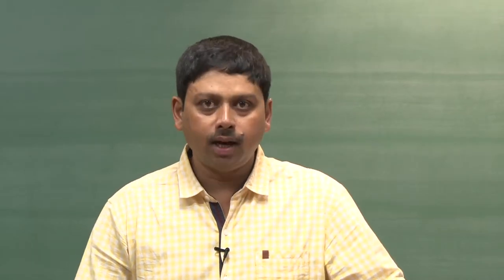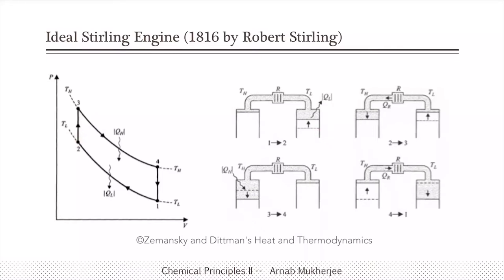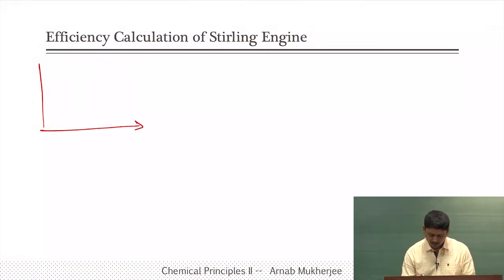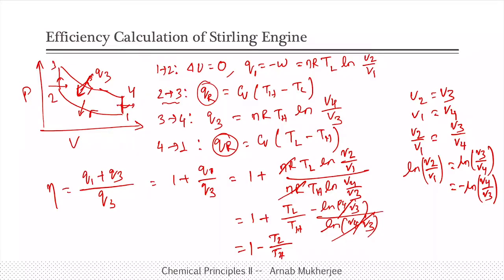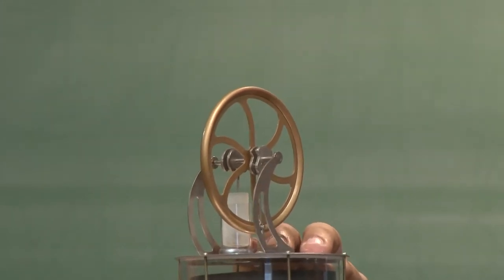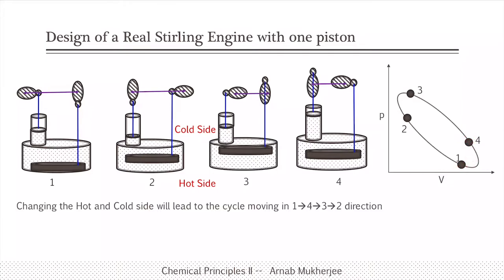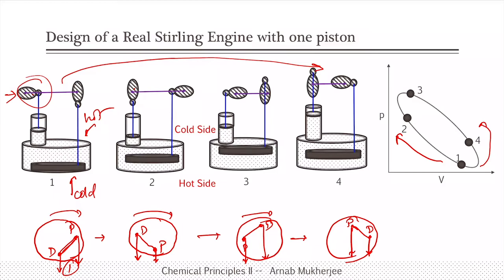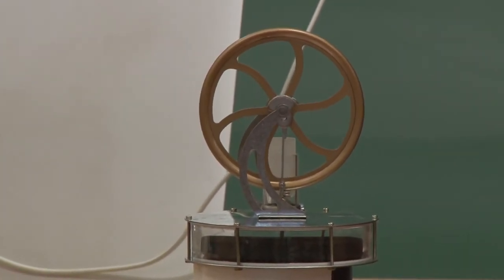Ideal Stirling Engine